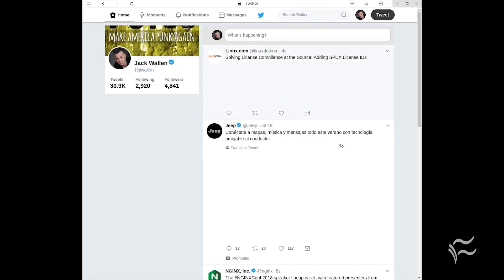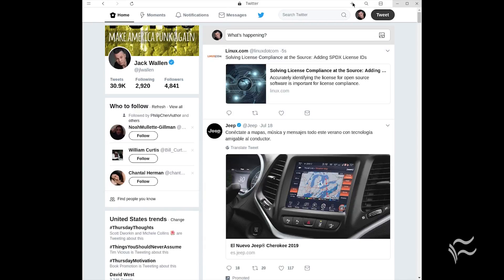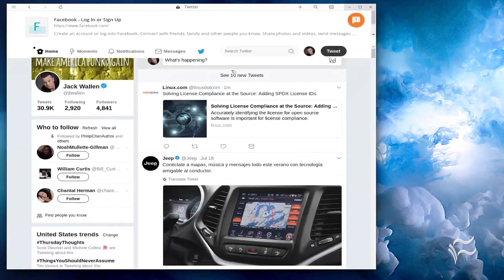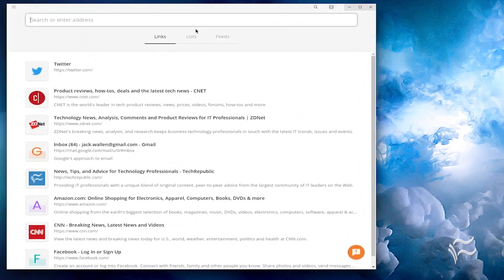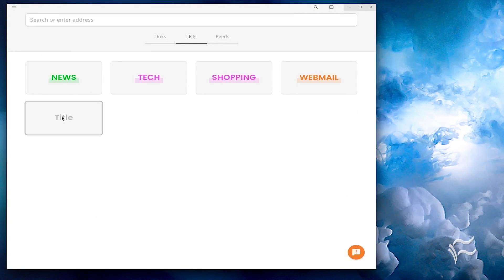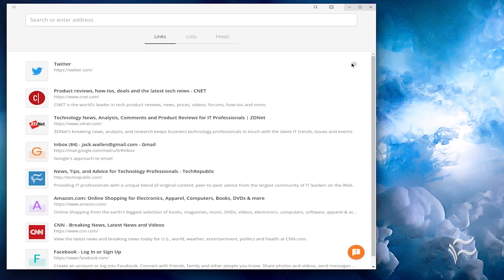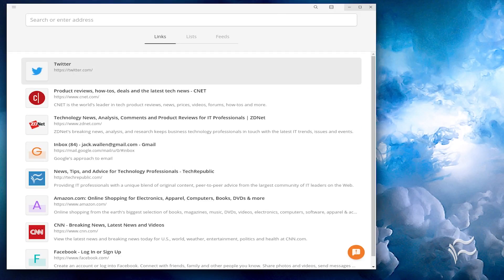Colibri brings a breath of fresh air to web browsing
Jack Wallen introduces you to a surprisingly efficient web browser.